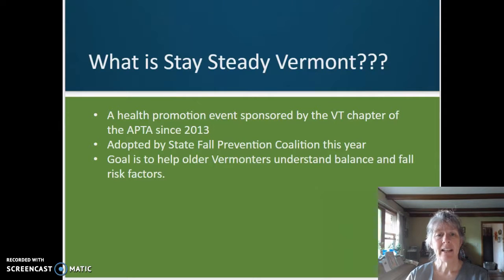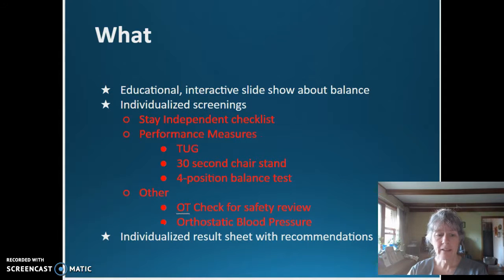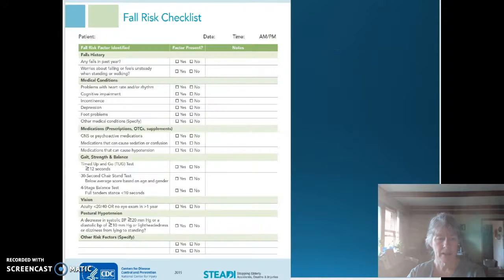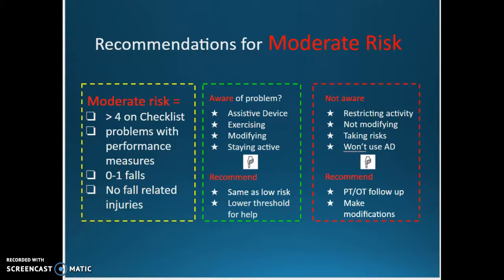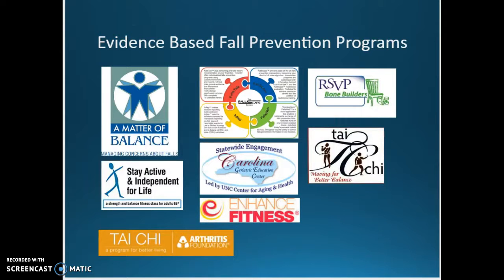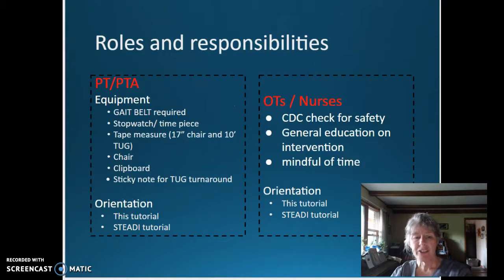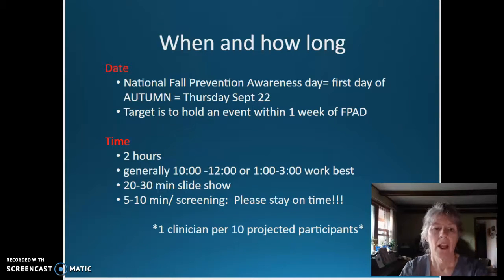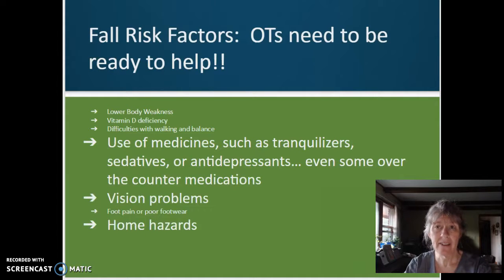Stay Steady with a Y tutorial